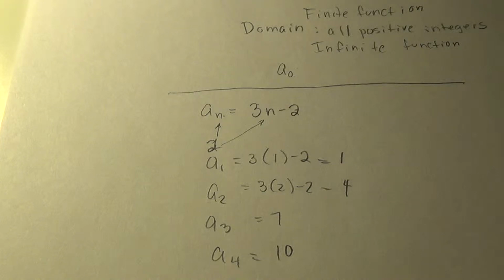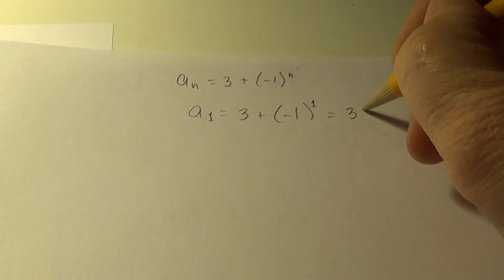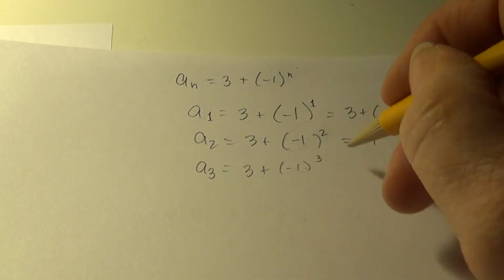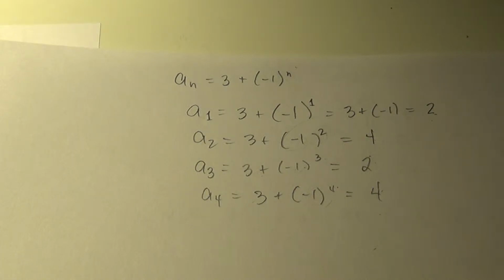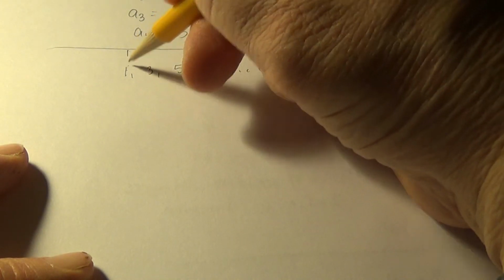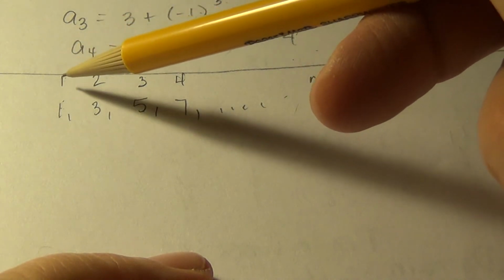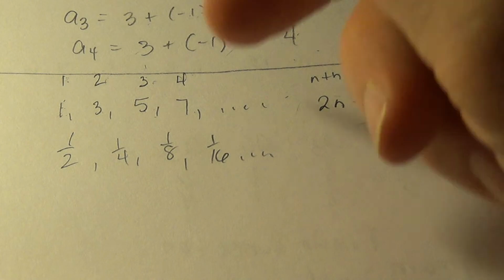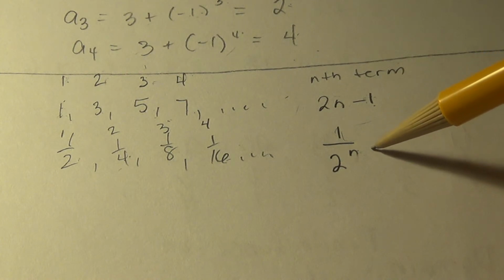PreCalc 2/1/16 Part 2